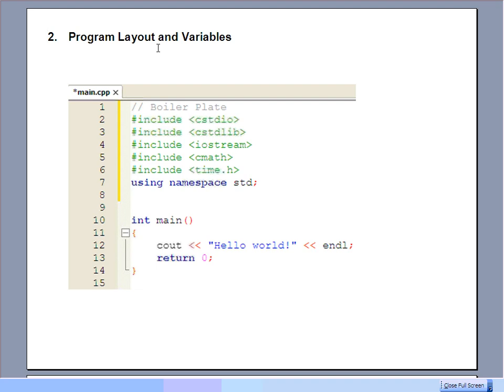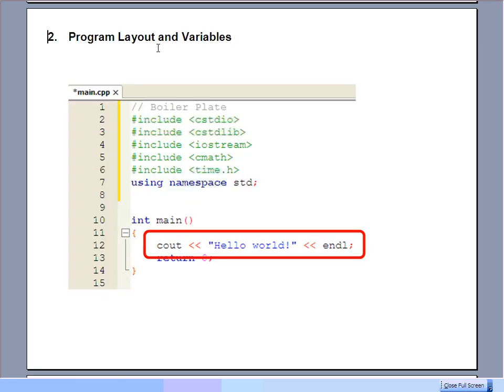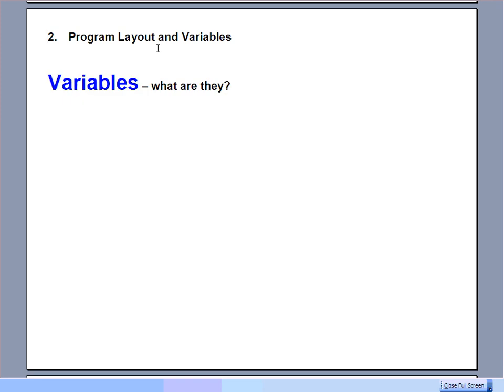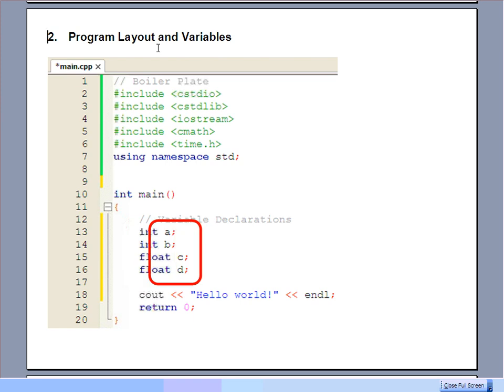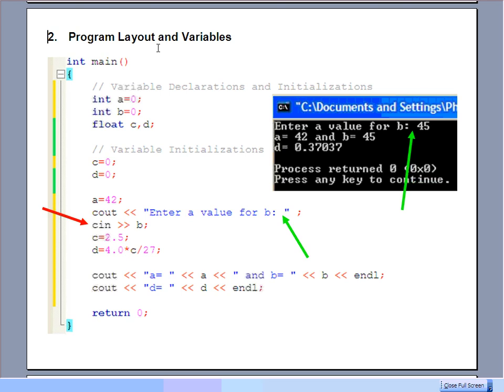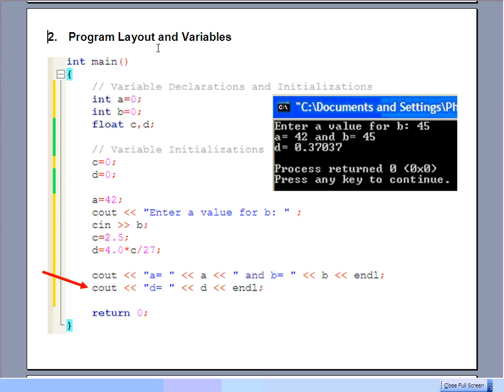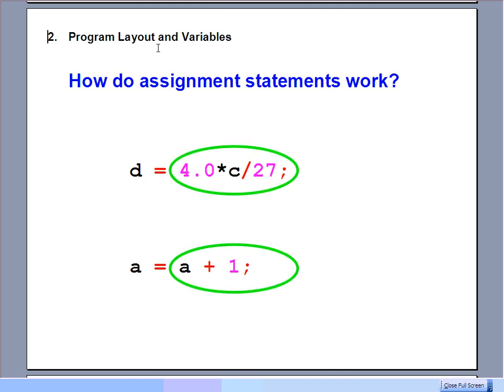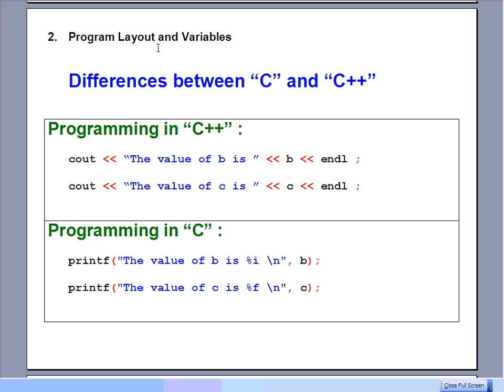ProgrammingVideo02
Penticton Secondary
Physics AP
Programming Guide #2